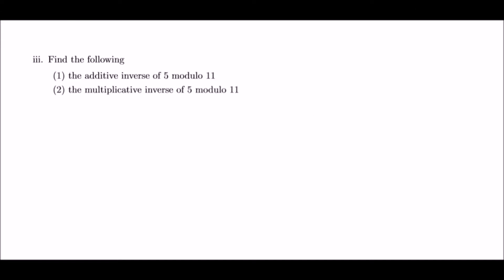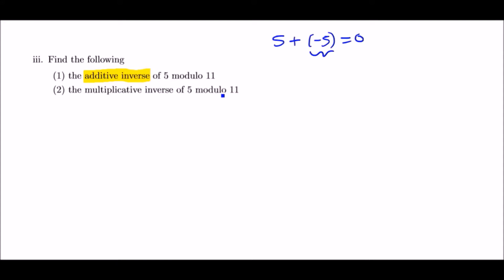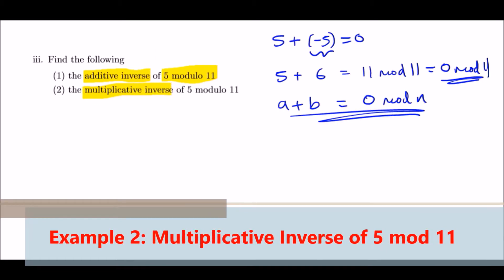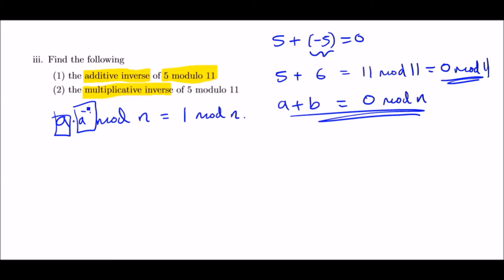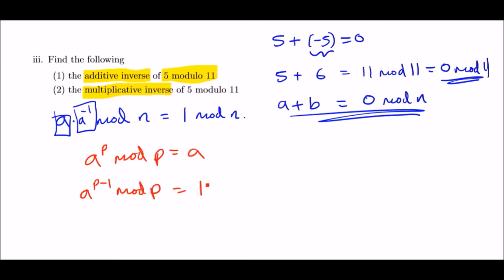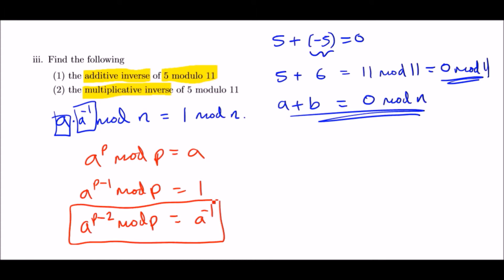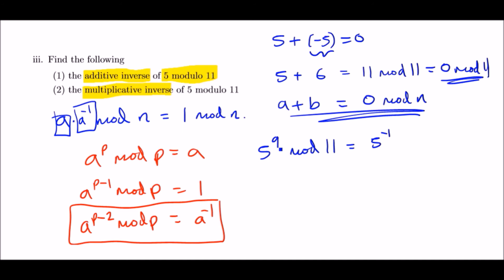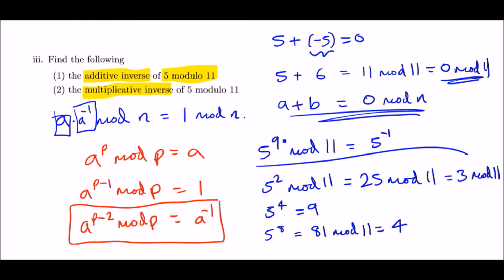Modular Additive & Multiplicative Inverse – 2 worked examples (video)